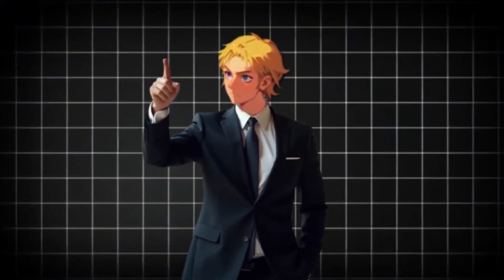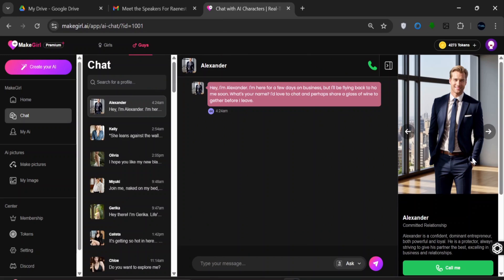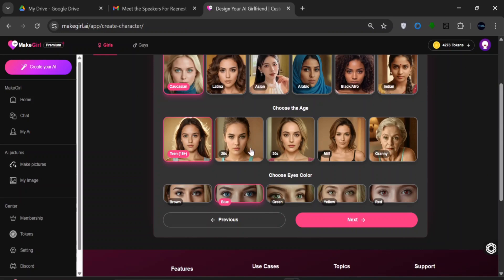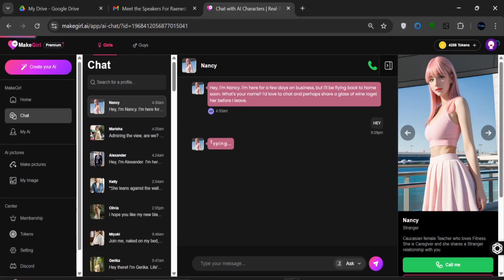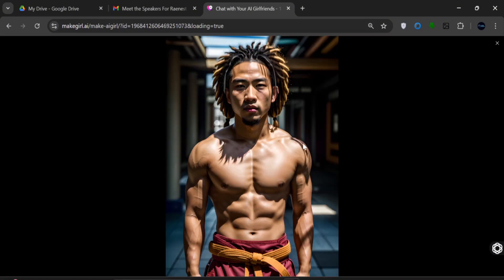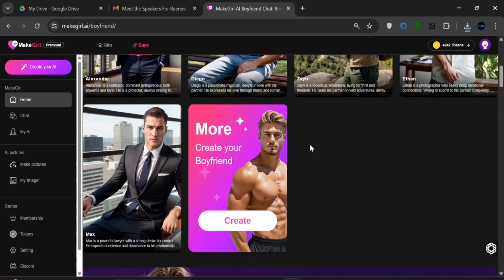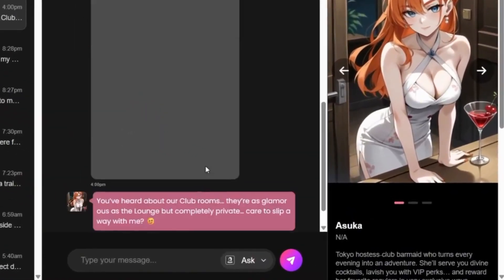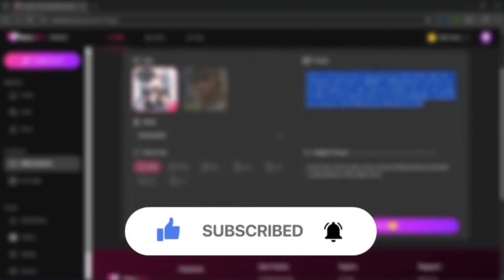Generate UNCENSORED Videos and Images with this NEW AI Tool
🔗CREATE WITH Makegirl AI ---

🚨 The Most Powerful AI Tool You've NEVER Seen 🚨

In this video, I’ll be showing you how to use Makegirl AI — a next-level AI platform that lets you create fully custom characters, high-quality images, and even generate realistic AI videos with advanced controls and its also completely uncensored.
I will also be showing a way to make money off your AI content on a platform called dFans.

⚠️ Due to YouTube’s guidelines, this video will only showcase safe-for-work features. But keep in mind, the tool offers much more once you're inside.

✅ Perfect for digital creators, storytellers, and AI enthusiasts looking to push their creativity to the next level.